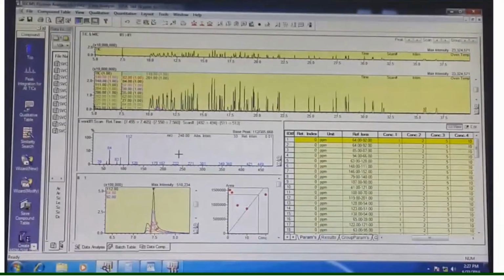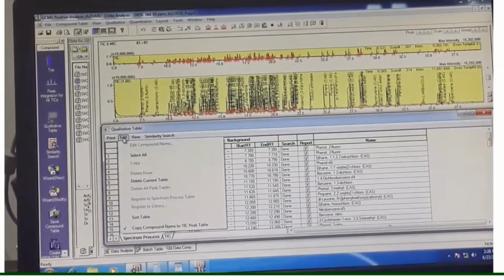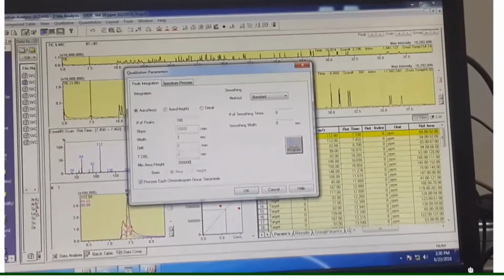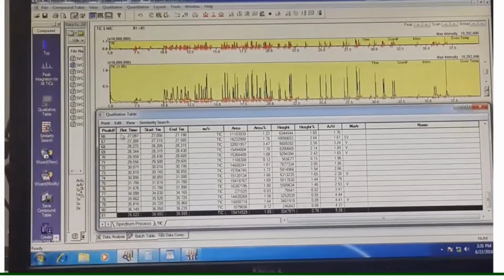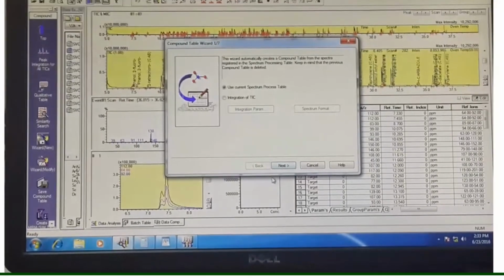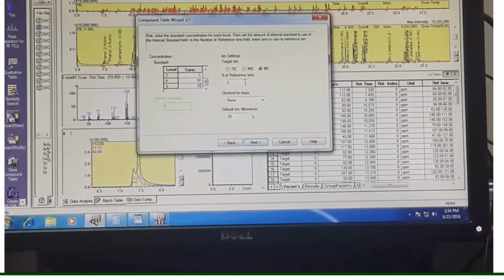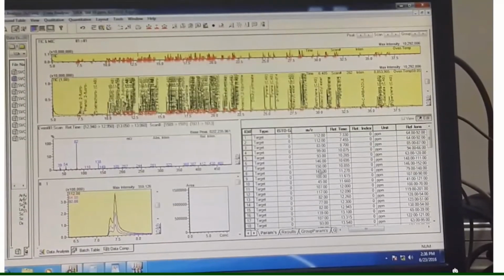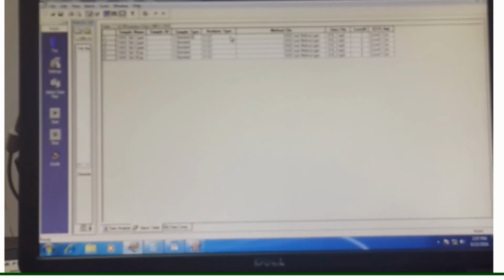Shimadzu GC-MS Simple Calibration Steps شرح مبسط لمعايره جهاز (Shimadzu GC-MS)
شرح بسيط لكيفيه عمل معايره لجهاز (Shimadzu GC-MS)
simple explanation for the calibration steps for Shimadzu GC-MS (gas chromatography mass spectroscopy)